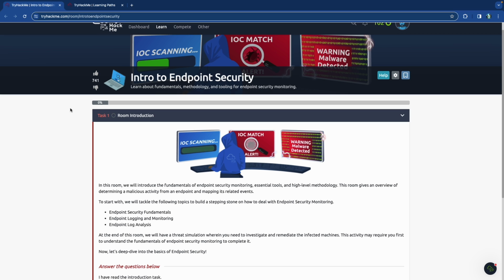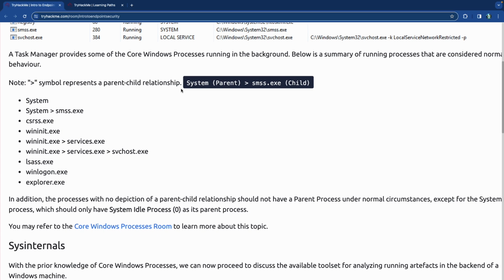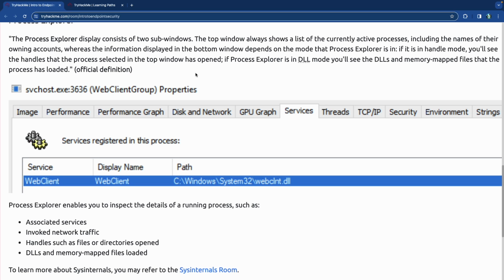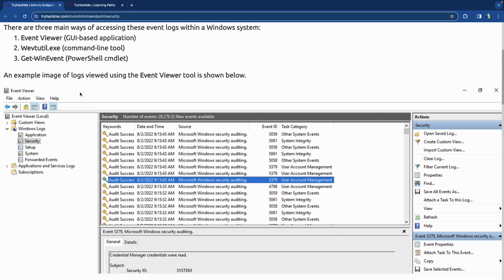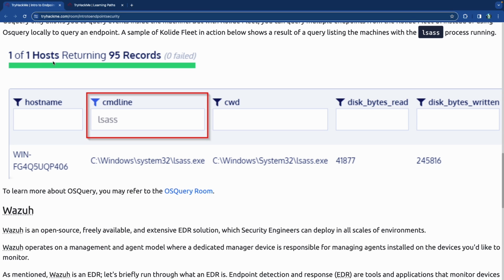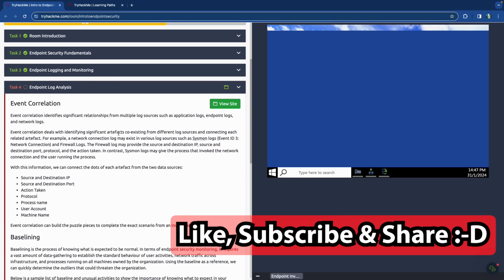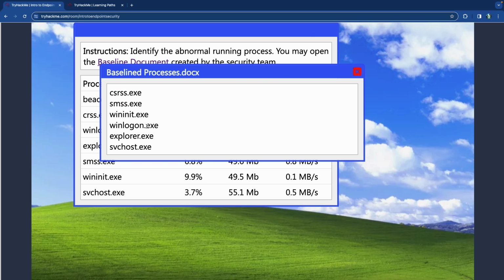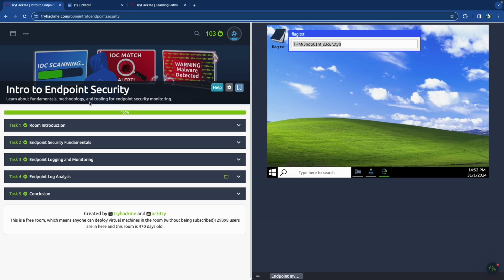SOC Lvl 1 / EP.21 / Endpoint Security Intro, Logging & Monitoring, Log Analysis & More!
In this video we go introduce the concept of Endpoint Security Fundamentals, Endpoint Logging & Monitoring, and Endpoint Log Analysis. This is a part of TryHackMe's SOC Level 1 path.

Video Time Stamps:
01:48 Introduction
02:49 Endpoint Security Fundamentals
08:27 Endpoint Logging & Monitoring
14:29 Endpoint Log Analysis
18:35 Conclusion